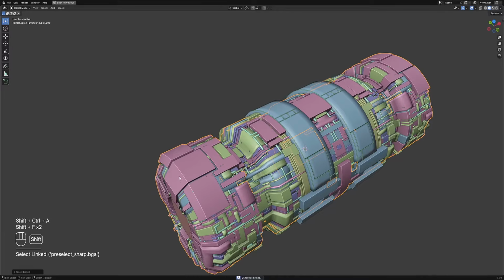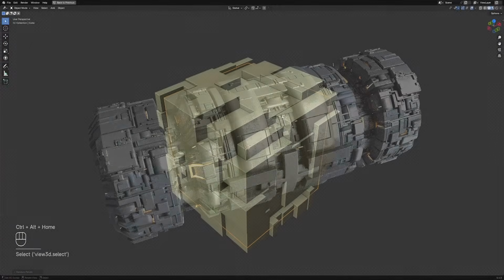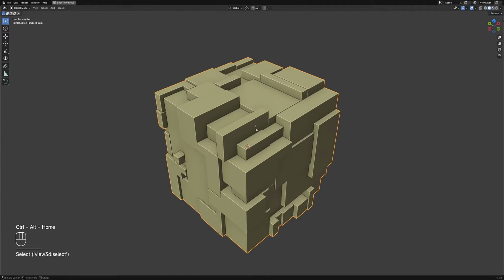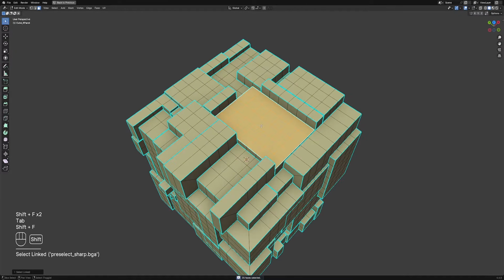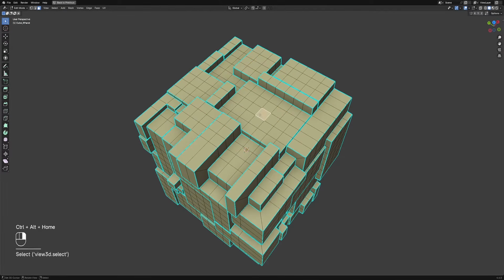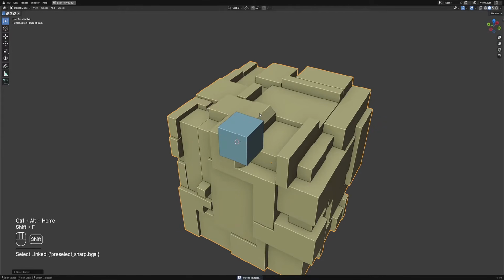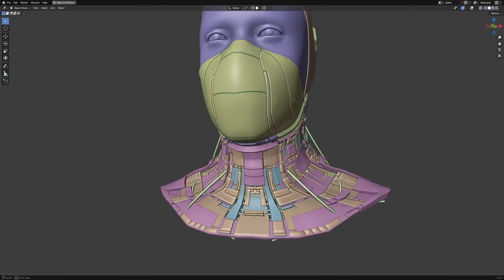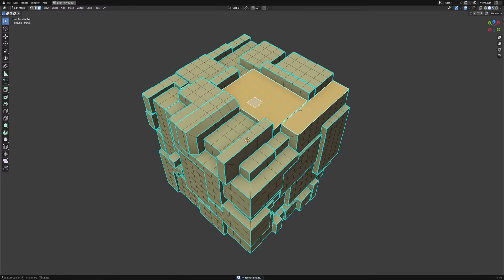Preselect Add-on Tutorial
This is a video tutorial for the Preselect add-on in Blender. Preselect is a support tool for the Random Flost add-on.